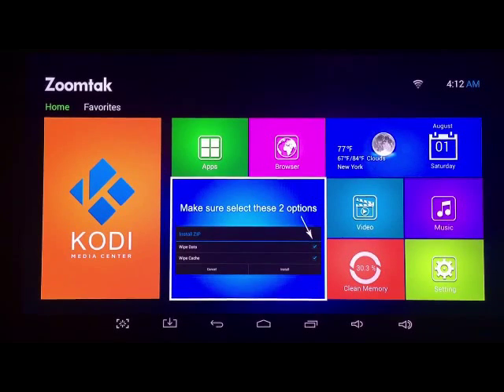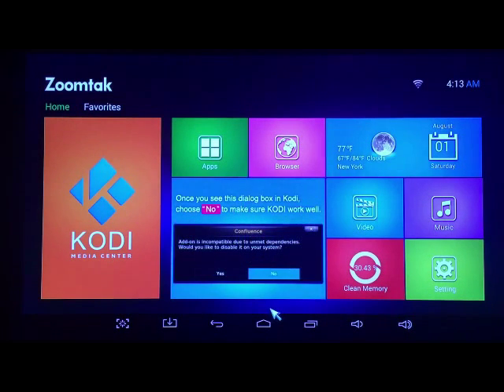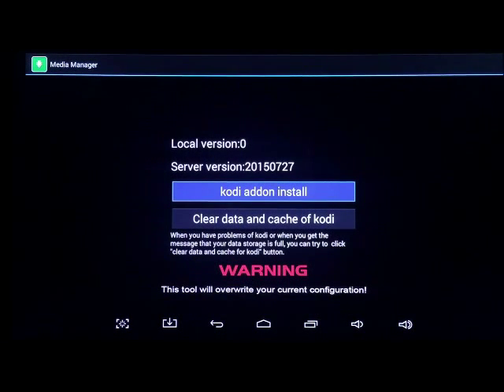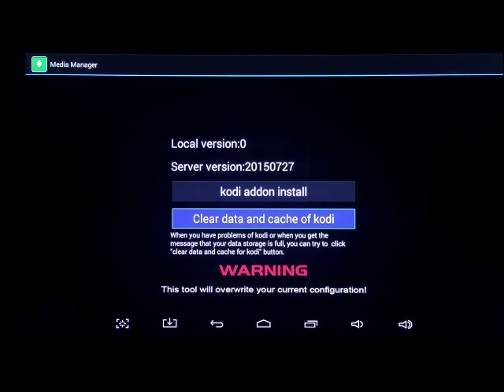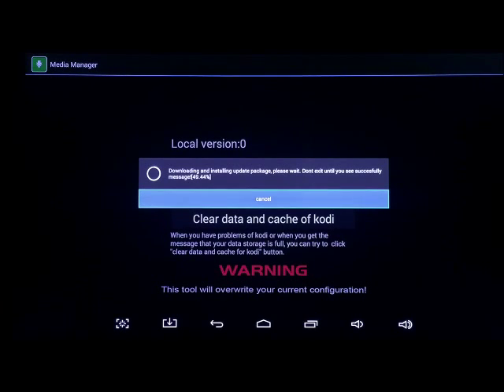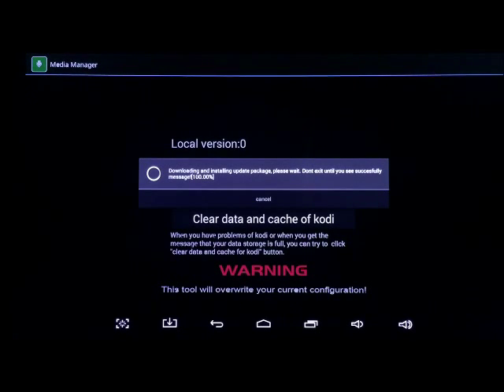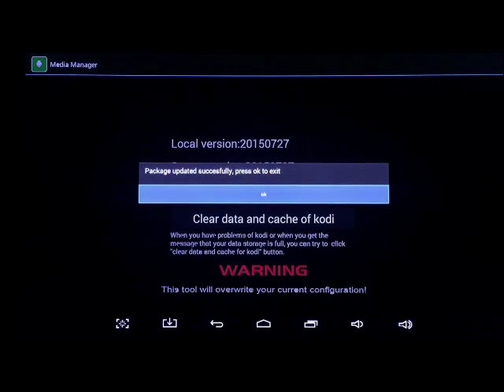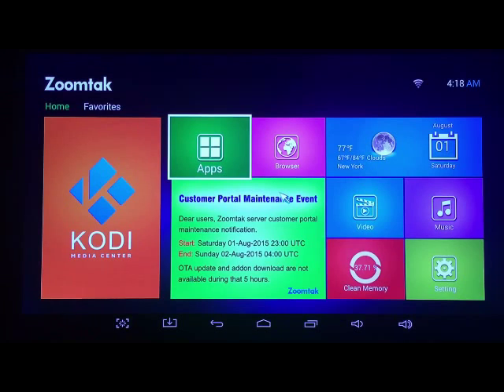How to use the media manager app to do a Kodi addon update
Doing a Kodi addon update,